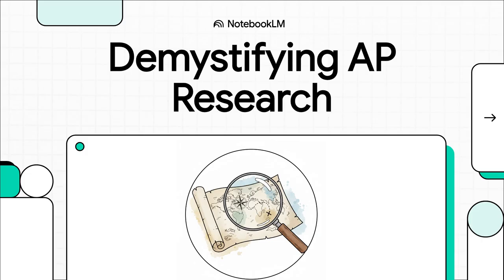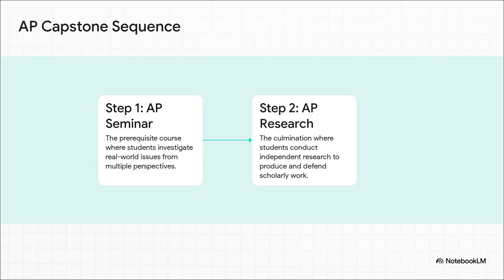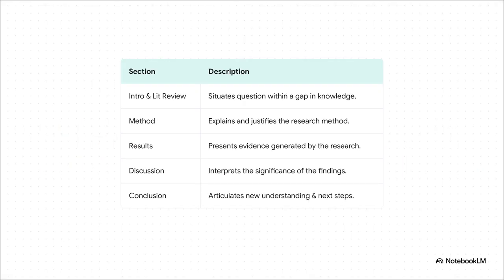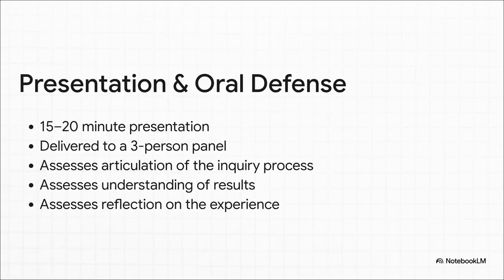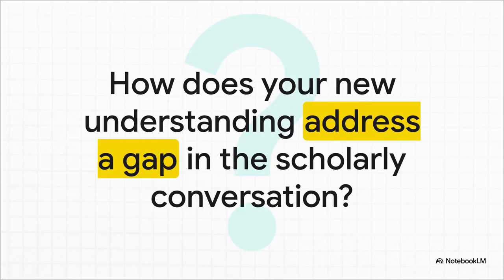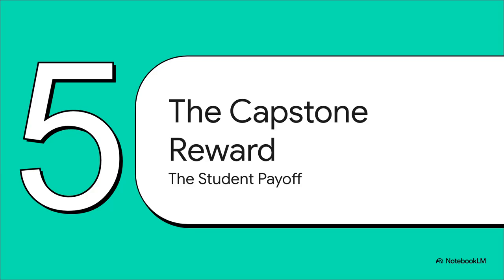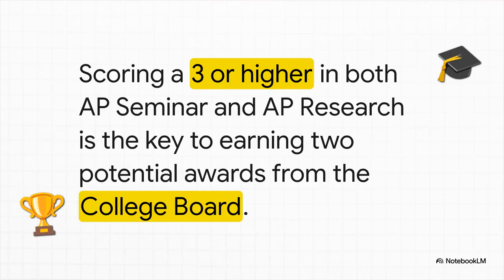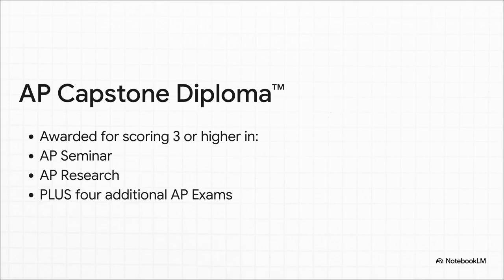Demystifying AP Research